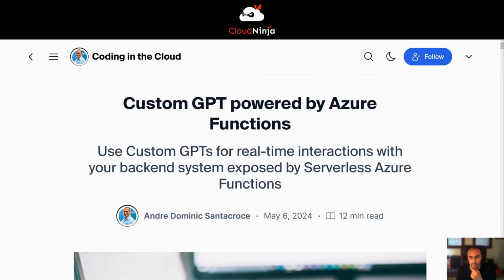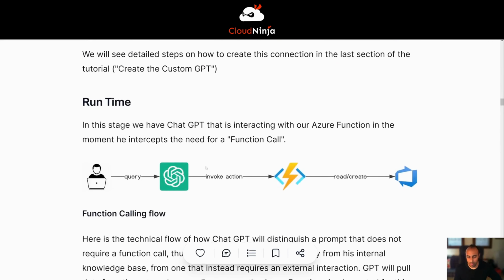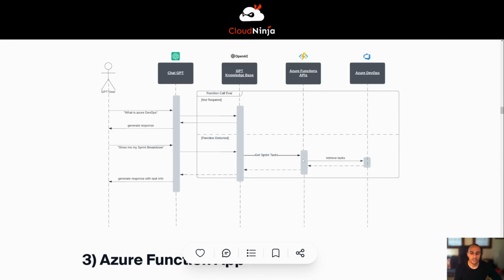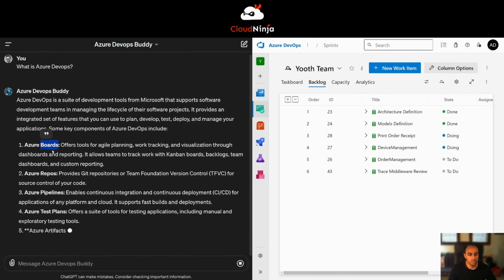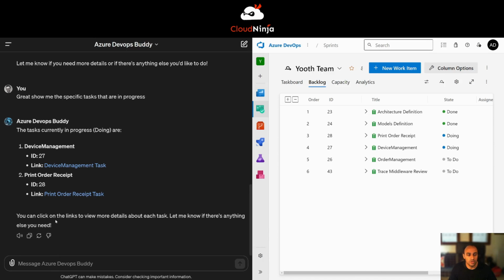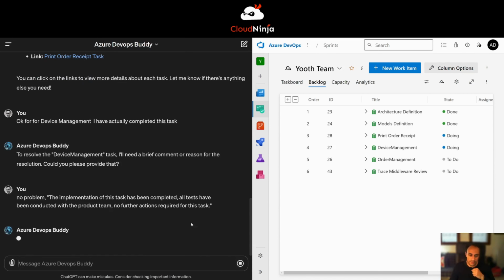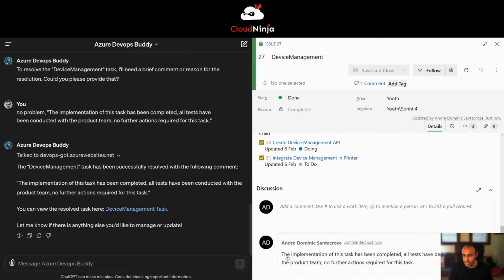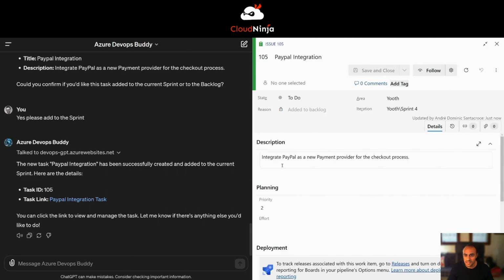Custom GPT powered by Azure Serverless Functions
Use Custom GPT to integrate an external system.

Chapters:
0:00 Introduction
1:40 Architecture
5:47 Demo